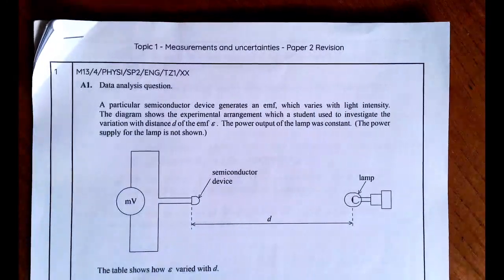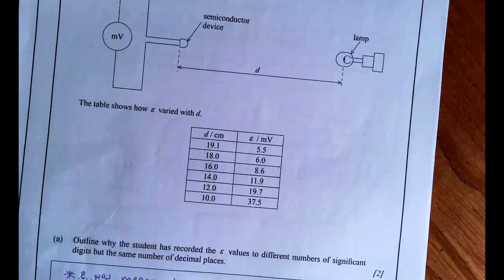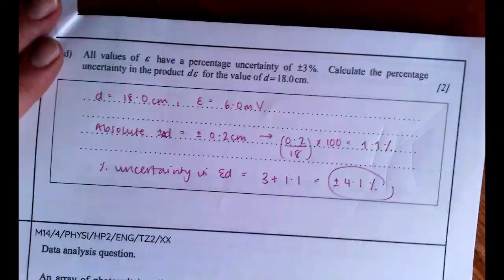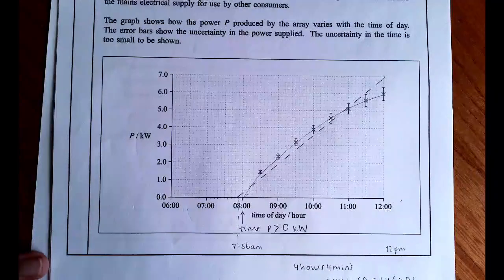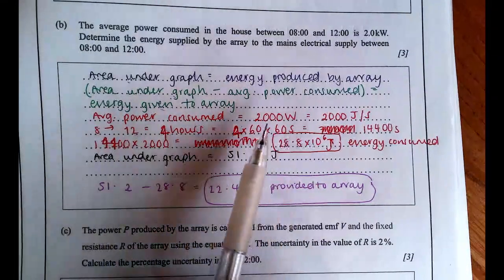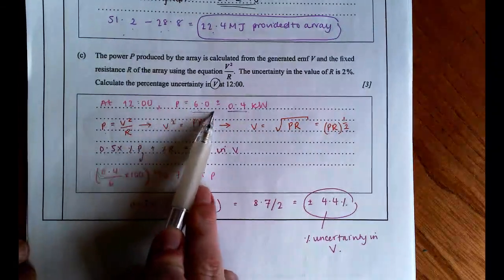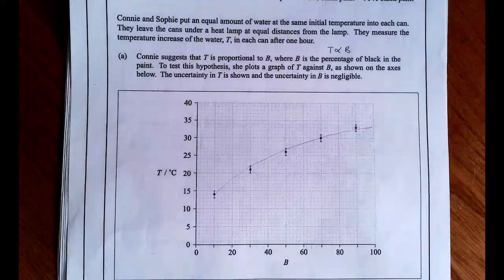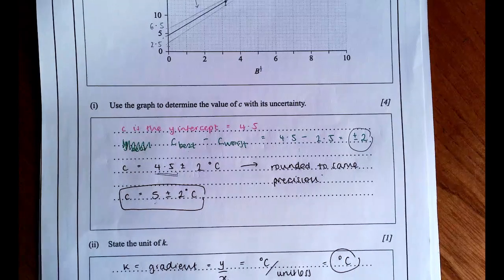IB DP SL Physics / Topic 1 / Measurements and uncertainties / Revision